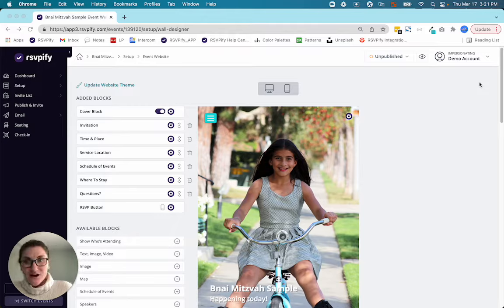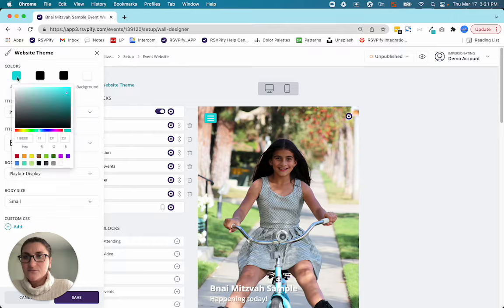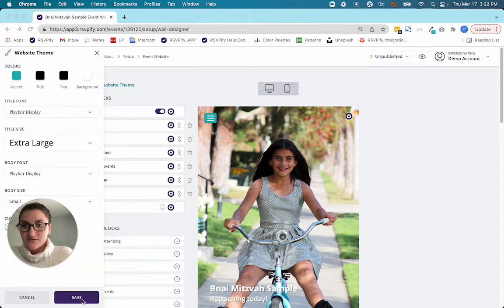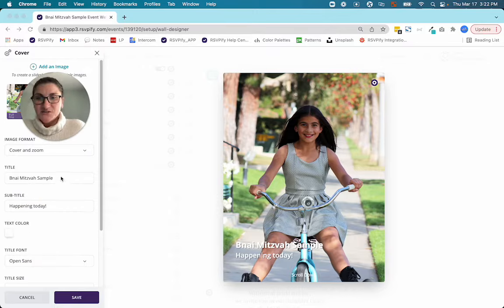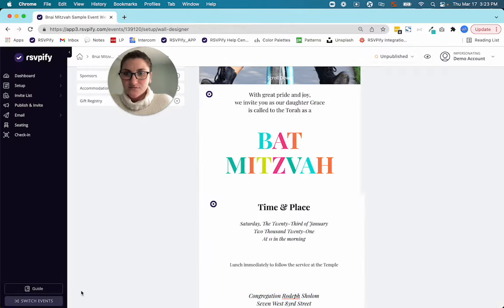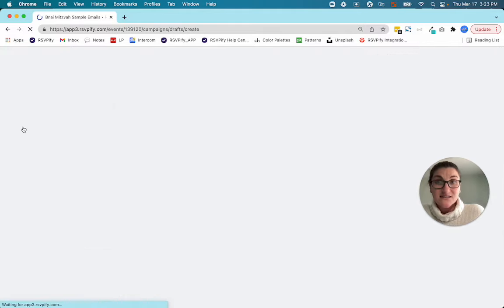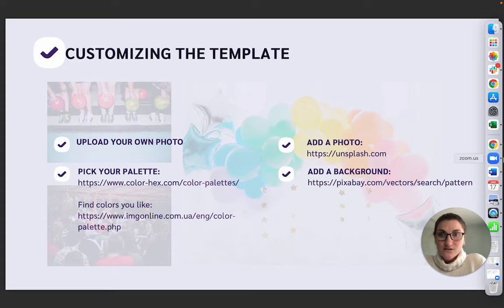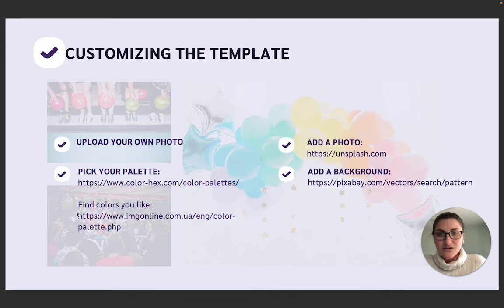RSVPify: How To Customize your B'Nai Mitzvah Event Template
This video talks through how to create the look and feel of your event and customize the RSVPify template you select. This is further described in the how-to article